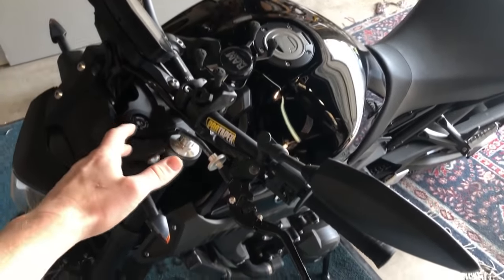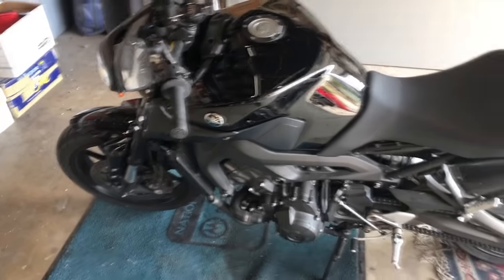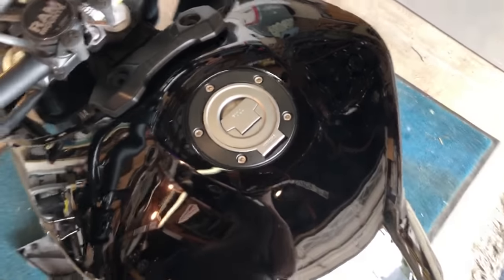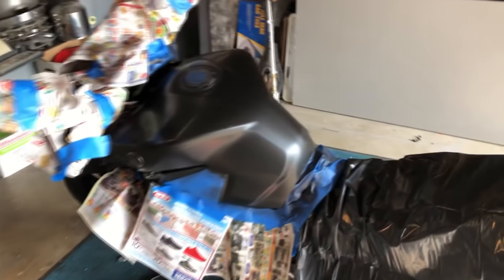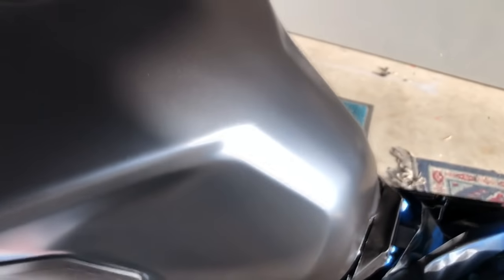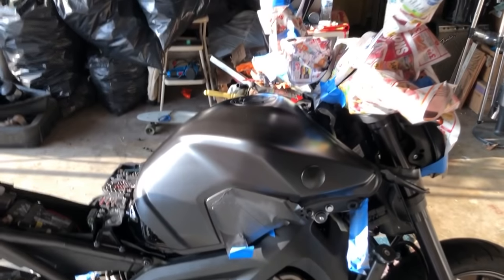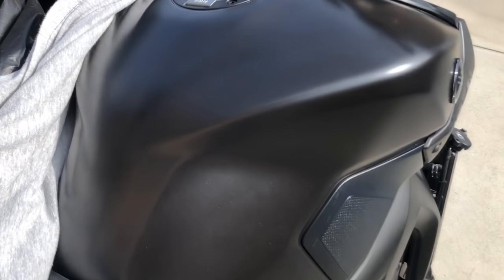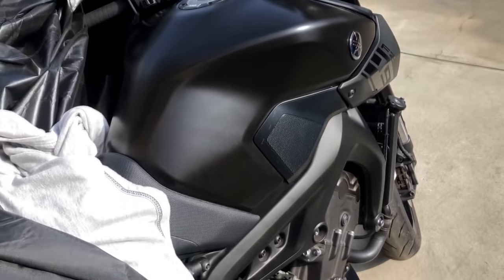I Almost Ruined My Motorcycle With Plasti-dip...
i tried plasti-dipping my motorcycle myself and this is how it came out